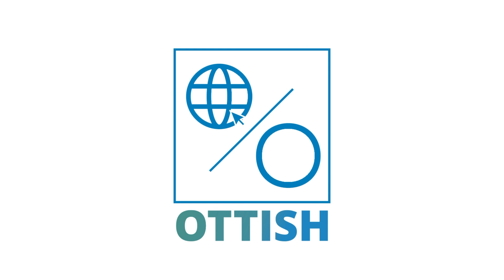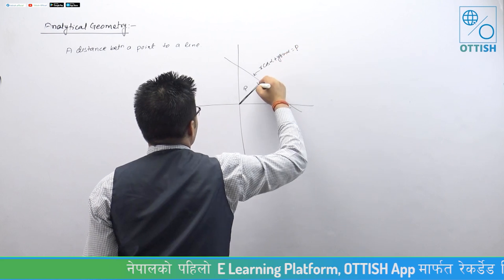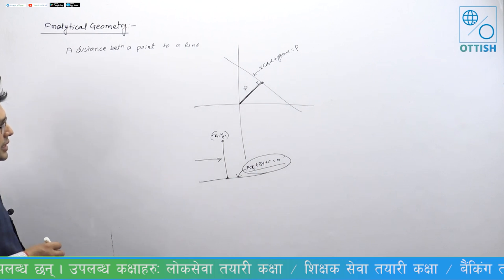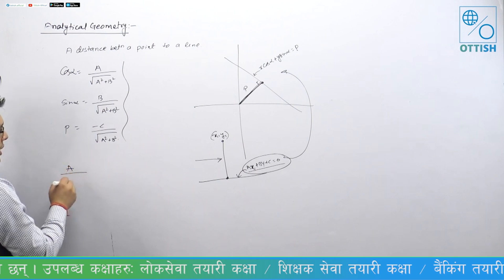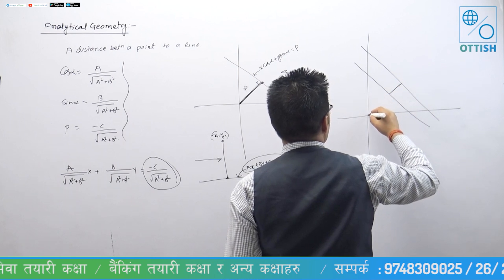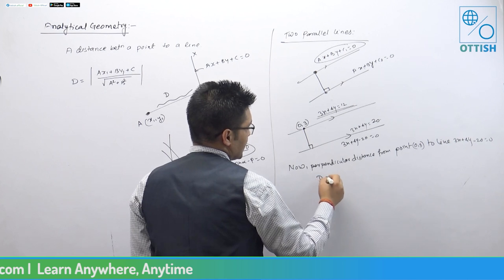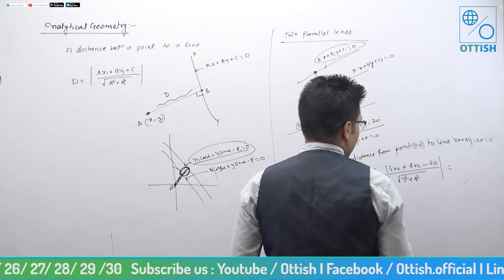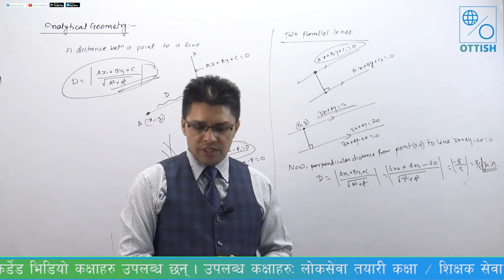Analytical Geometry || शिक्षक सेवा आयोग || द्वितीय पत्र || गणित || Surat Khadka || OTTISH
शिक्षक सेवा आयोग अन्तर्गत, बिषयगत तर्फ गणित अध्ययन विषय तयारी   गरेर बसिरहनुभएका  विद्यार्थीहरुलाई मध्यनजर गर्दै OTTISH ले रेकर्डेड तयारी कक्षा हरु उपलब्ध गराएको छ I
पढ्नको लागि तलको लिंकमा क्लिक गर्नुहोस, OTTISH याप डाउनलोड गर्नुहोस, SIGNUP गरि आफ्नो नाम दर्ता गर्नुहोस र मज्जाले पढ्नुहोस !
लिंक
थप जानकारीको लागि :
Sales

Technical Support
𝙊𝙏𝙏𝙄𝙎𝙃.𝙘𝙤𝙢 I 𝙇𝙚𝙖𝙧𝙣 𝘼𝙣𝙮𝙬𝙝𝙚𝙧𝙚, 𝘼𝙣𝙮𝙩𝙞𝙢𝙚 “
𝐍𝐞𝐩𝐚𝐥'𝐬 𝐅𝐢𝐫𝐬𝐭 𝐄- 𝐋𝐞𝐚𝐫𝐧𝐢𝐧𝐠 𝐏𝐥𝐚𝐭𝐟𝐨𝐫𝐦
घरमै पढौं, समय र पैसाको बचत गरौँ !!!